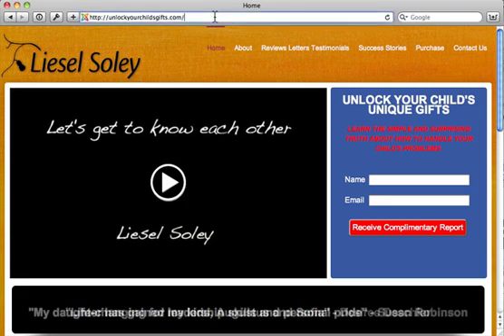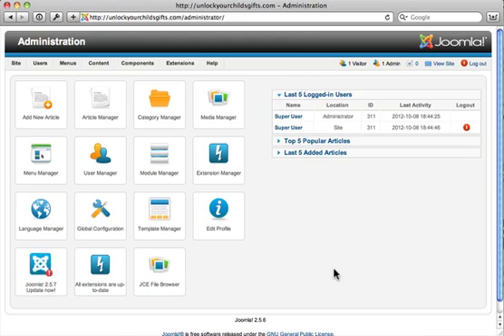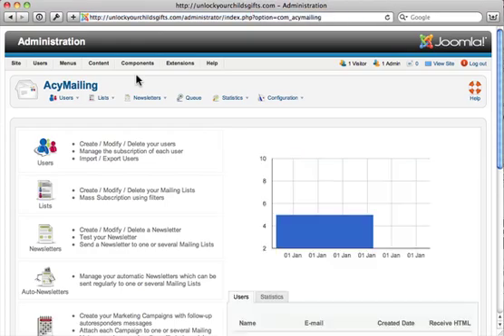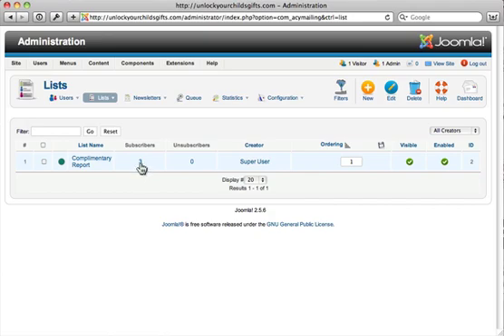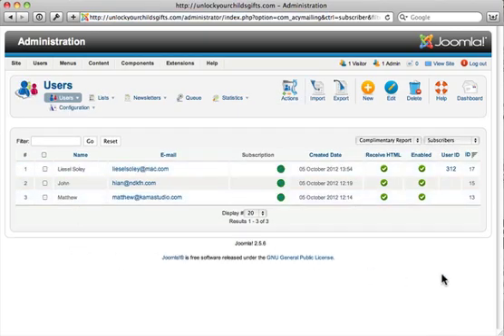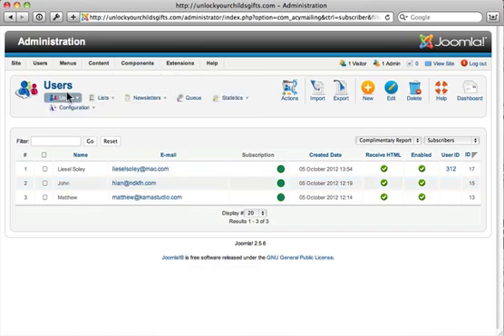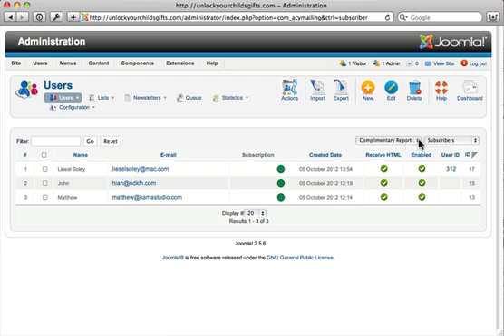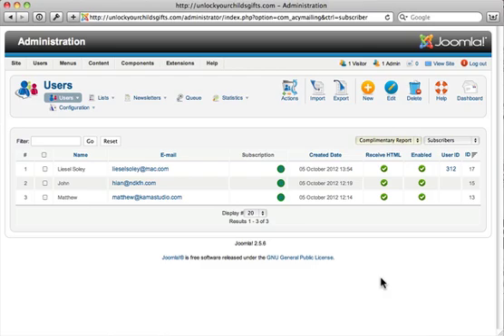Edit or Creat Auto Responder ACY Mailing Joomla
How to edit or create an Auto Responder (welcome message) with Joomla Using the ACY Mailing Component.